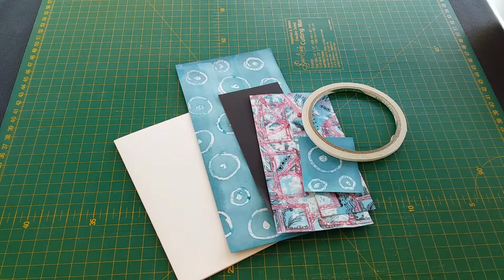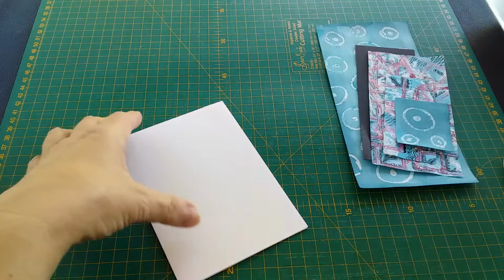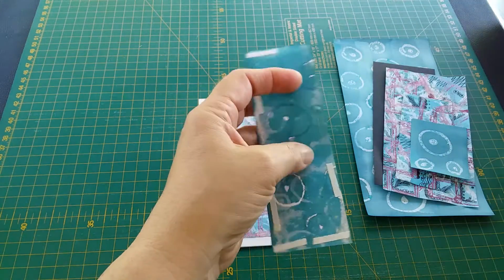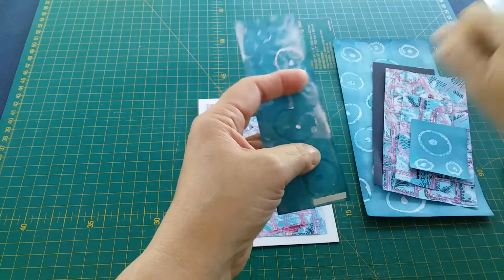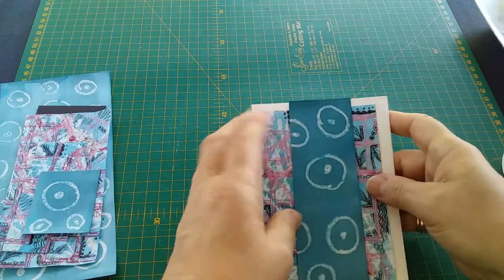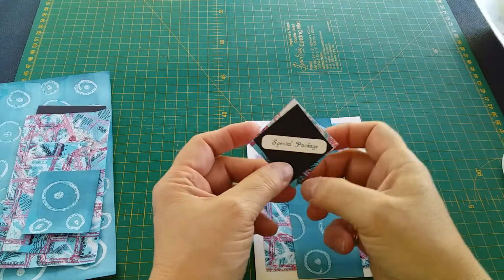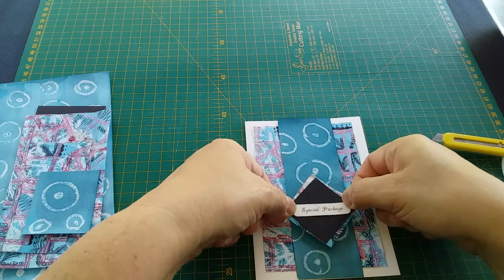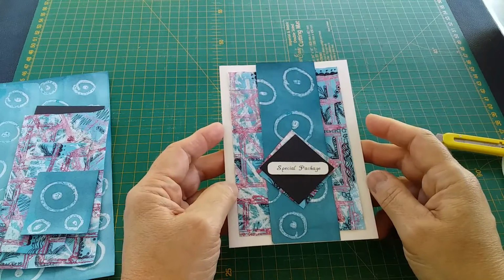CARDMAKING WITH SCRAPS...USE WHAT YOU ALREADY HAVE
Sometimes you just need to make space for new things. Use your scraps to make an easy layered card.